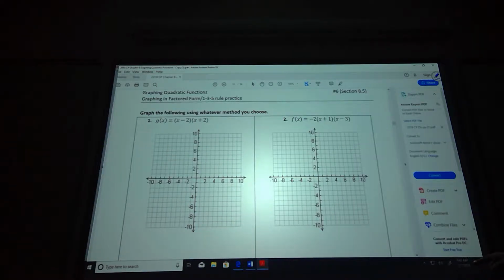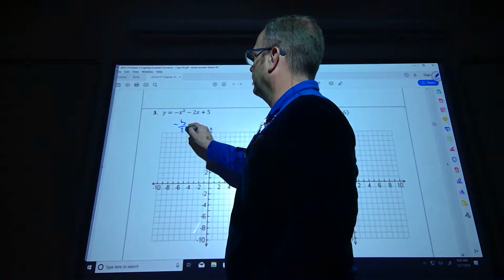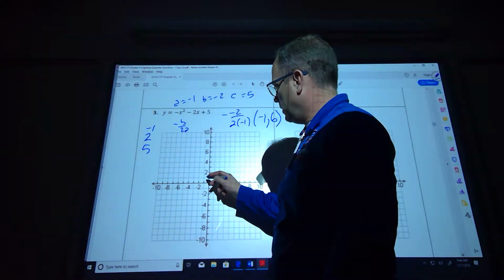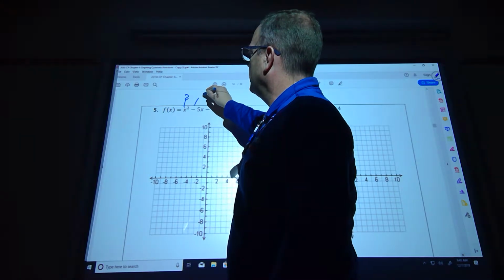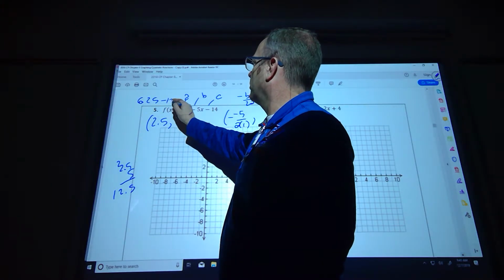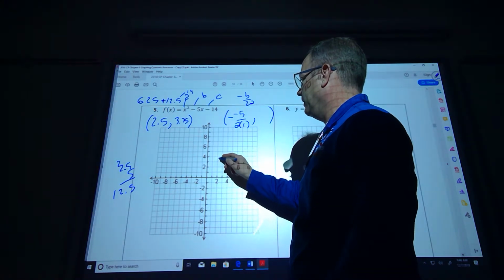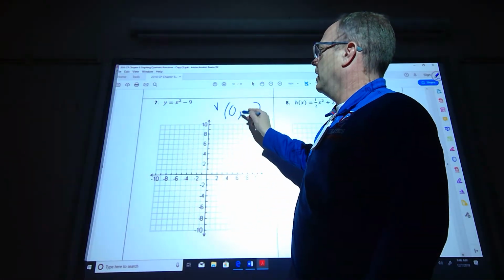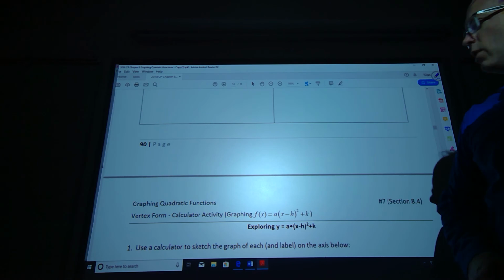CP Algebra 1, Chapter 8 ws #7